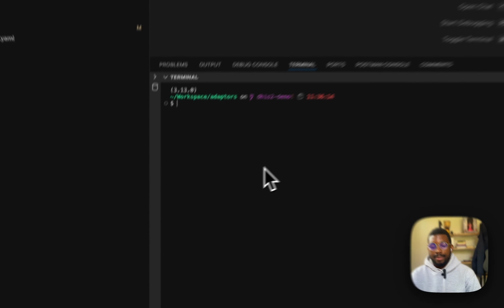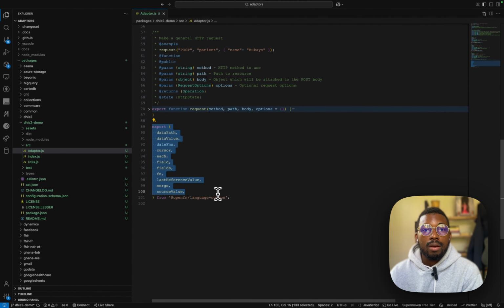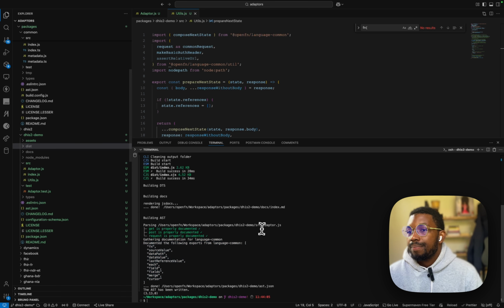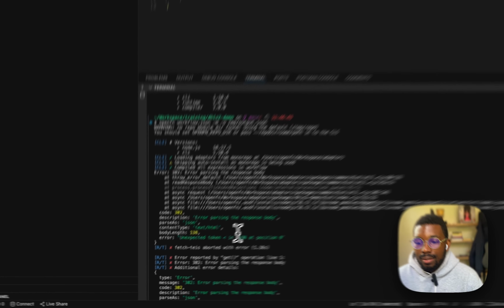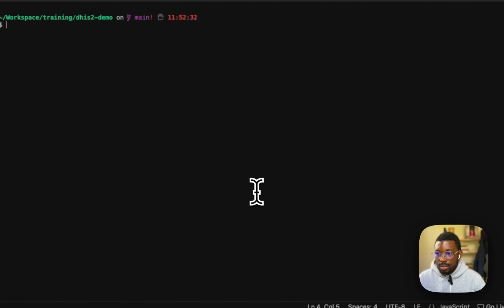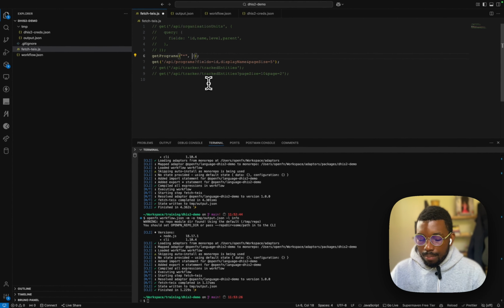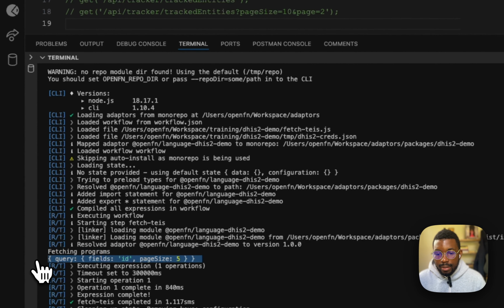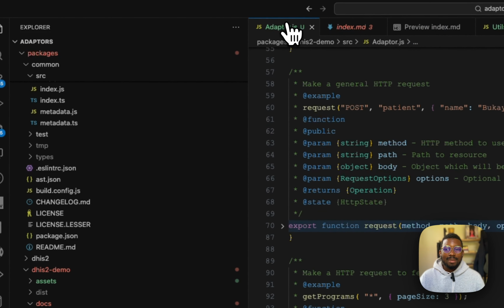Building OpenFn adaptors - Part 2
How to build your own OpenFn adaptor. Video tutorial for developers - part 2 of 2.